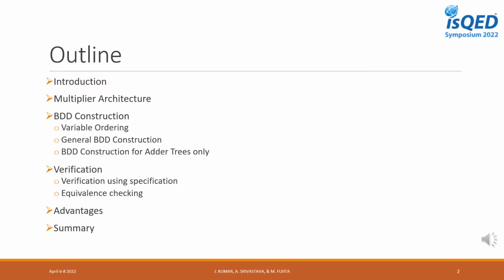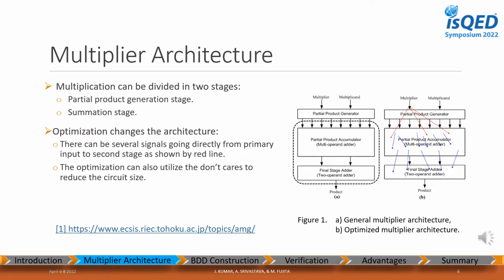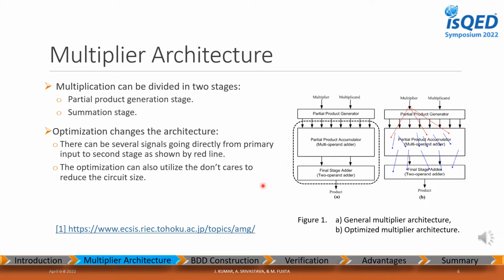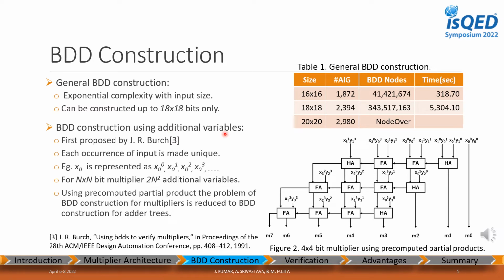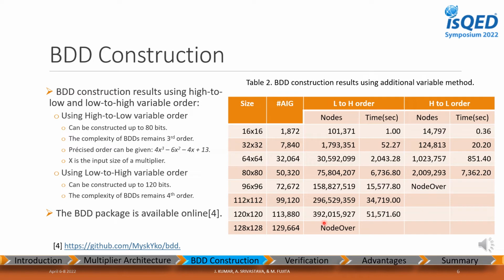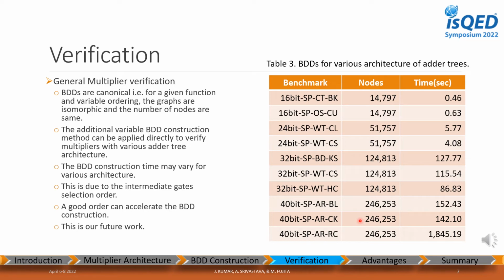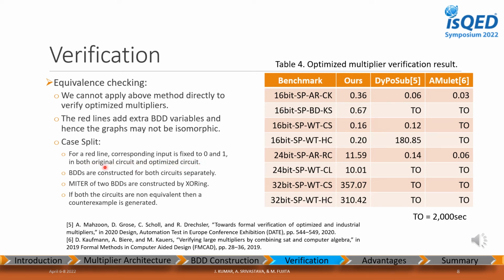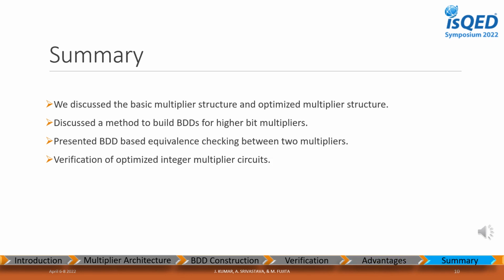Formal Analysis of Integer Multipliers by building Binary Decision Diagram of Adder Trees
Reduced Ordered Binary Decision Diagram (ROBDD) traditionally gives a compact and canonical representation of useful logic functions for a given order of variables that have been utilized in logic synthesis and verification. For multiplication functions, however, BDD grows exponentially with the number of inputs. The experimental result shows that BDDs can be built up to 18 − bits integer multipliers, as the number of nodes in BDD becomes too large to manipulate. The previous study shows, instead of building BDDs of a multiplier circuit using original input variables, by using all partial products as variables for BDD, the size of the BDD is limited to 4th- degree polynomial of the number of the inputs. Integer multiplication can be partitioned into two phases: partial product generation and its summation. In this paper, targeting multipliers using simple partial products, we explored and studied a novel approach to construct BDDs mostly for the summation phase. This dramatically reduces the final BDD size and we were able to build BDDs for the primary outputs of the multipliers with the size of 3rd- degree polynomial. Further, we proposed and studied a new algorithm for equivalence checking between two multiplier circuits of different architectures using our BDD construction method. The experimental results show that our proposed method is capable of verifying wide verities of multipliers up to 32 − bits even after optimization.

Authors: Jitendra Kumar1, Asutosh Srivastava1, Masahiro Fujita2
1Jawaharlal Nehru University, 2University of Tokyo